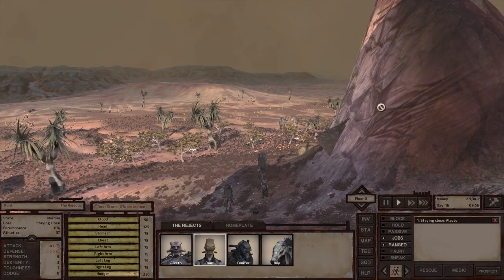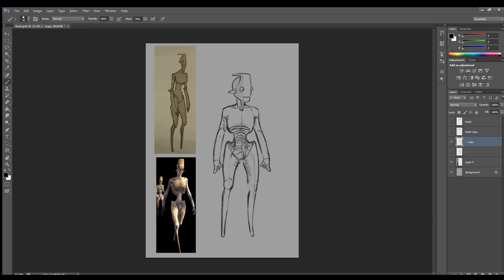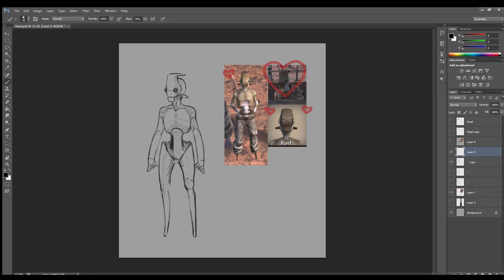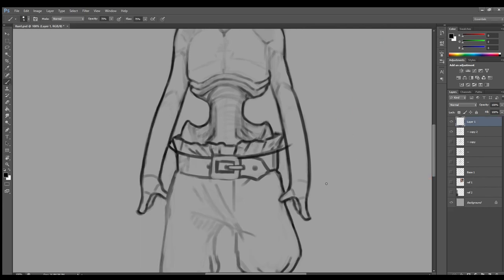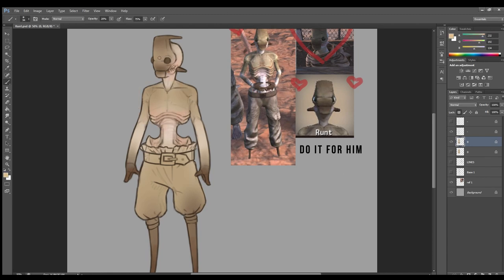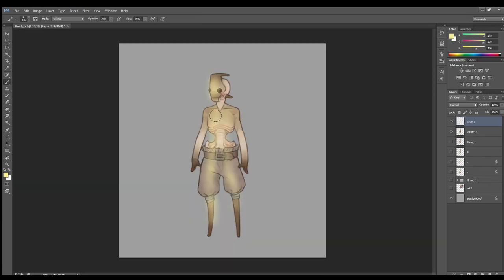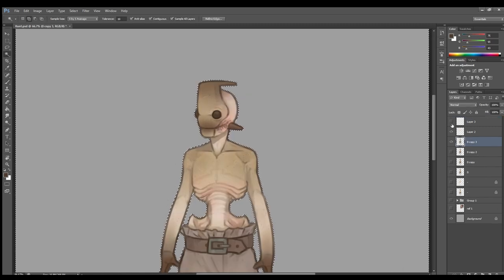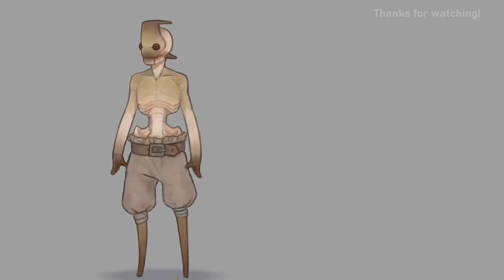Let's Draw a Hiver (Kenshi Fan Art)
We're back, back again - I got a bit anxious to keep posting online, but the only way to begin is by beginning, so let's go!

If you've not checked out Kenshi, you should definitely do that right away!